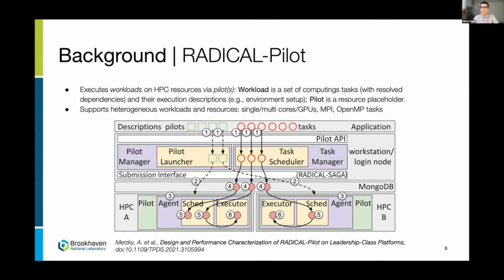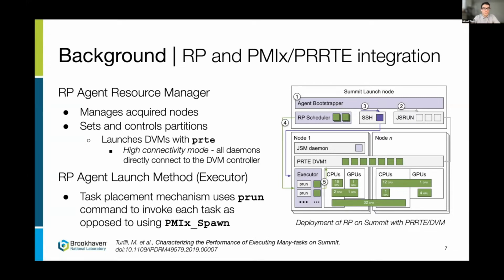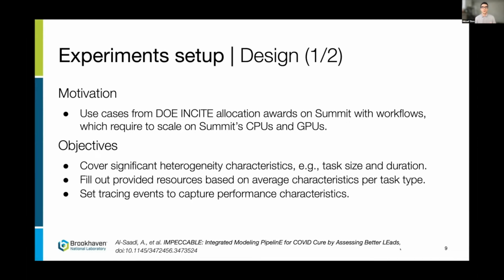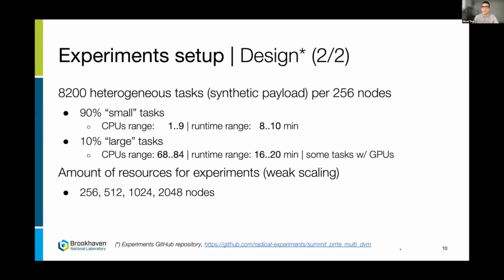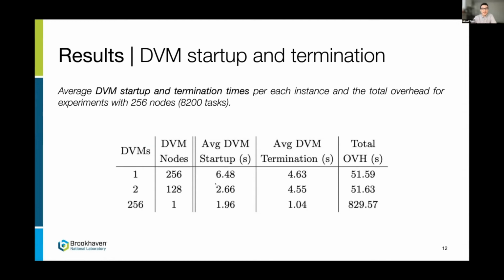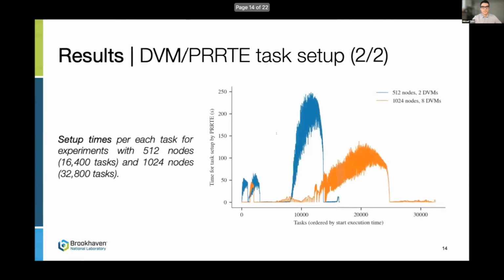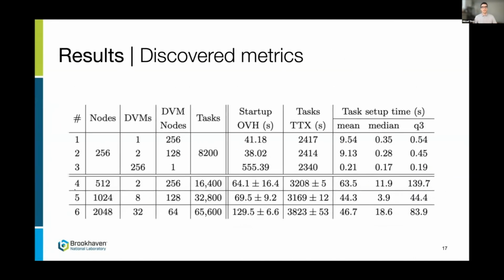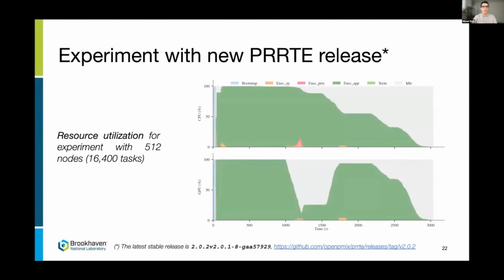JSSPP2022: RADICAL-Pilot and PMIx/PRRTE: Executing heterogeneous workloads at large scale on...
JSSPP2022 Session 3 Paper 4

RADICAL-Pilot and PMIx/PRRTE: Executing heterogeneous workloads at large scale on partitioned HPC resources
by
Mikhail Titov, Matteo Turilli, Andre Merzky, Thomas Naughton, Wael Elwasif and Shantenu Jha